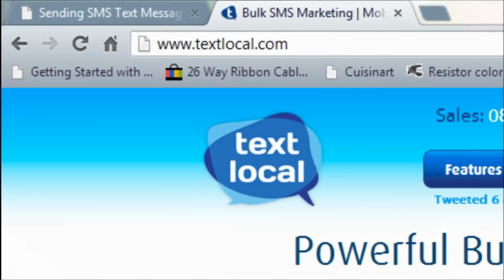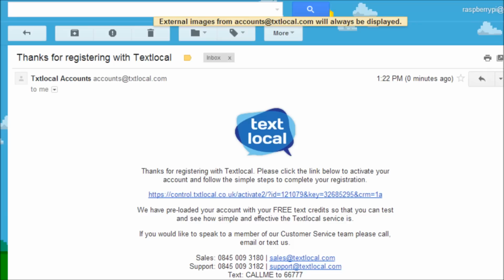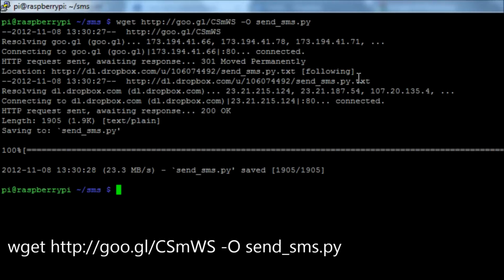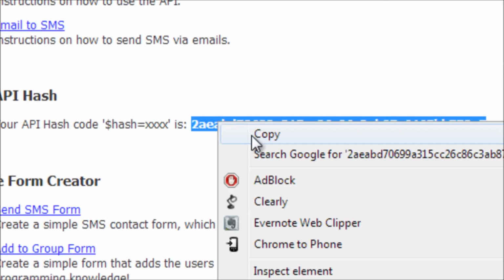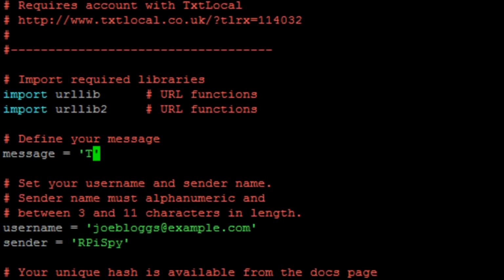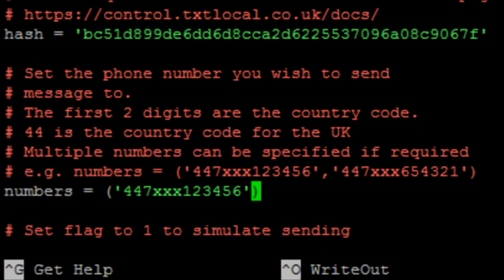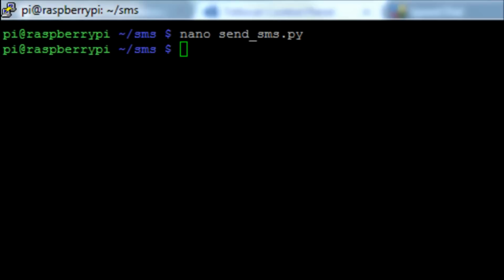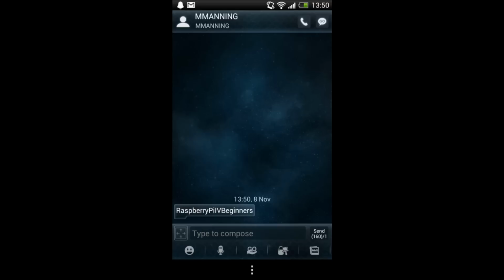Raspberry PI - How to sent a text message from your Pi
Raspberry PI - Send a Text message
This video is based off of work done in the " blog
Download the source code from "goo.gl/CSmWS"